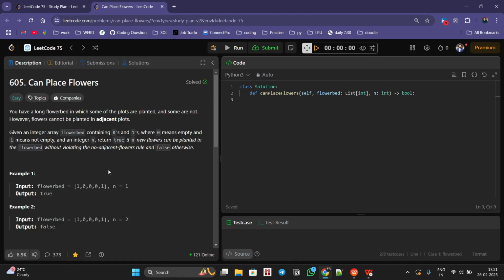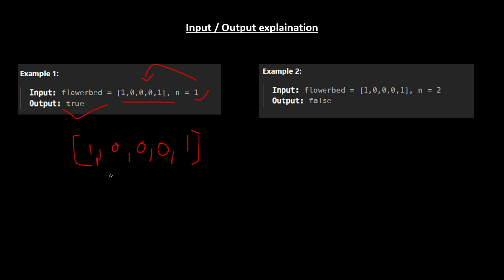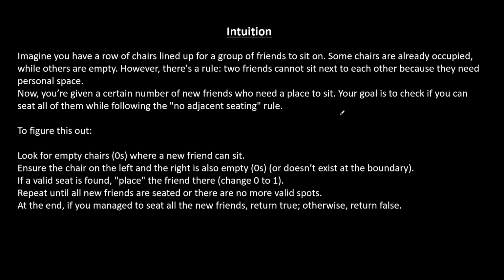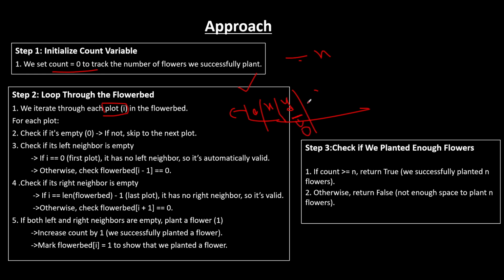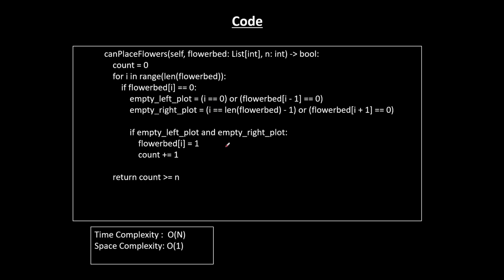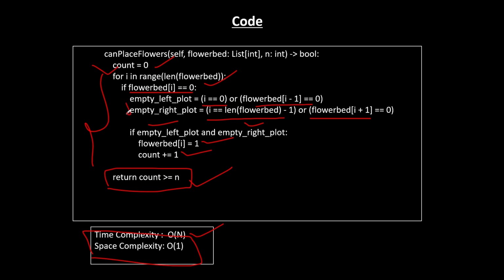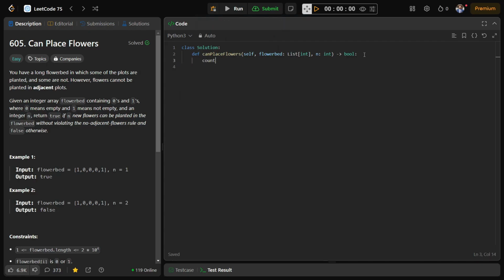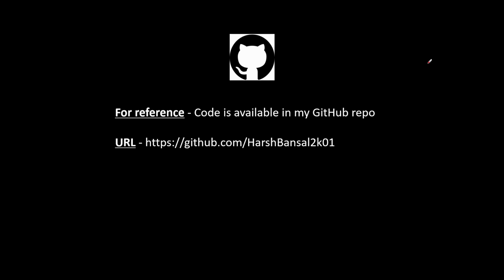4. Leetcode 75 Blind | 605. Can Place Flowers | Array | String | Python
timestamp
1. Start - 00:00
2. Problem Explanation - 00:18
3. I/O Explanation - 01:31
4. Intuition - 03:02
5. Approach - 04:28
6. Code - 07:26
7. Dry Run - 08:24
8. Leetcode Solution - 11:01
9. End - 13:06